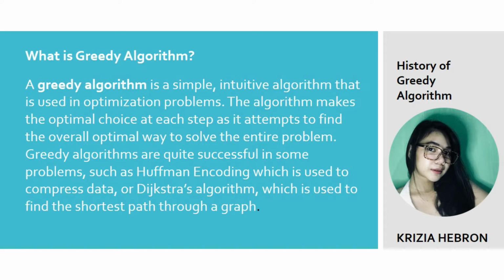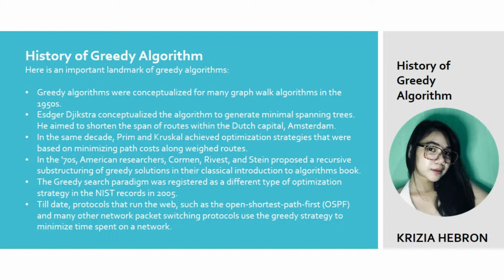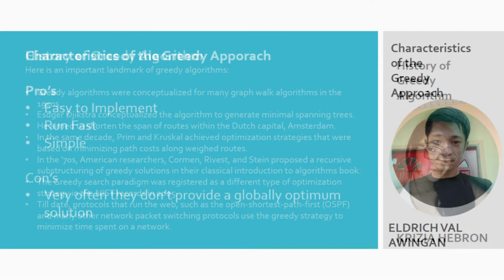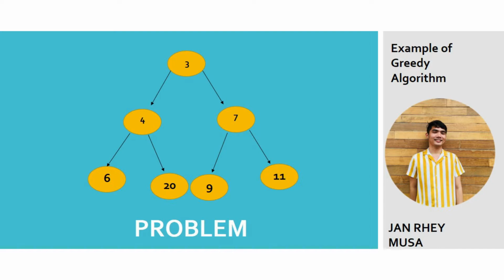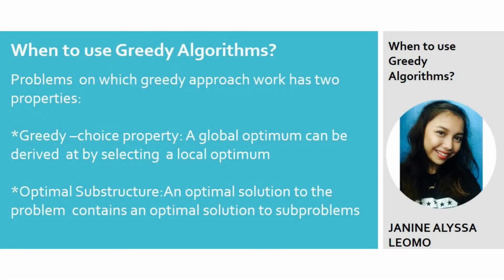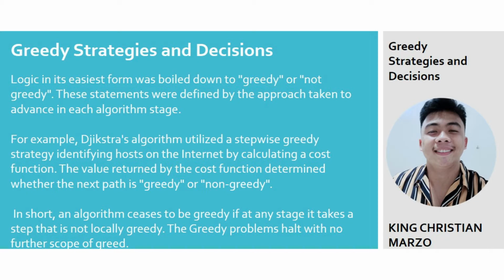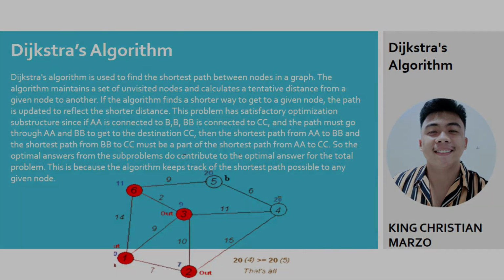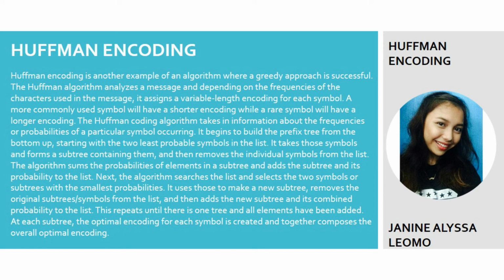GREEDY ALGORITHM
GROUP 3
JAN RHEY MUSA
JANINE ALYSSA LEOMO
KRIZIA HEBRON
KING CHRISTIAN MARZO
ELDRICH VAL AWINGAN